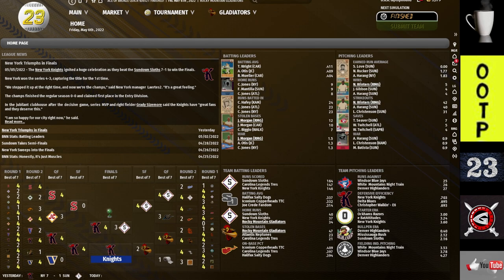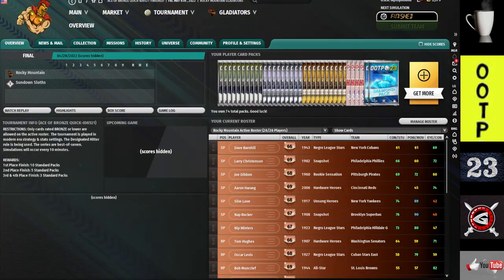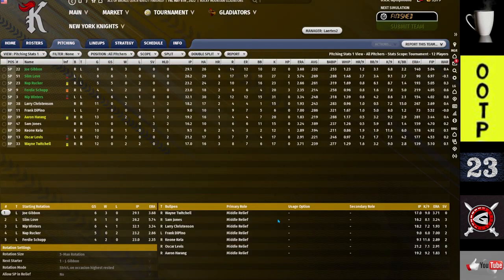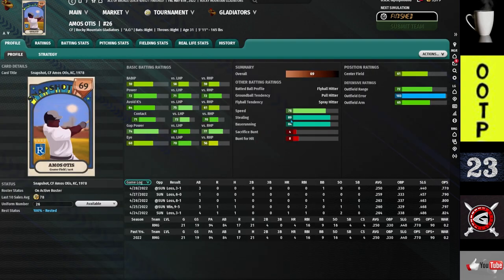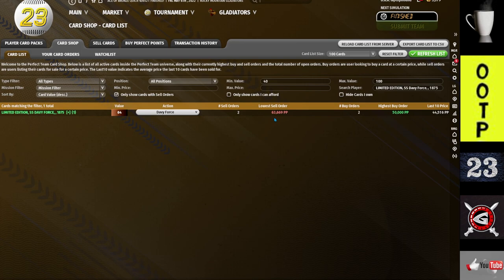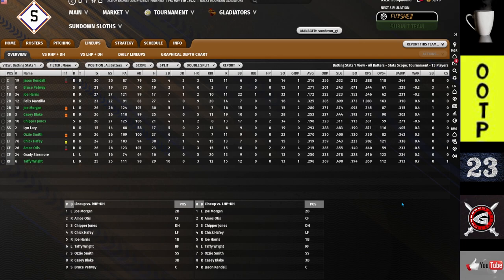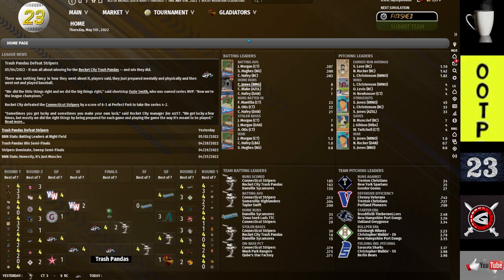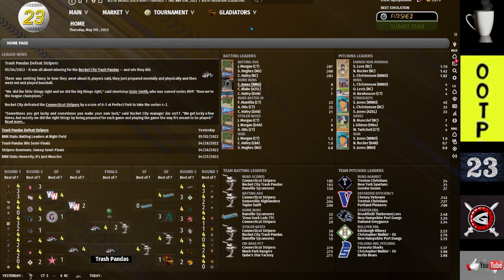OOTP Tutorial - Tournament Play - Tips and Strategies for Ace of Bronze Play to Earn Free Packs.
You can watch with me as I participate in the entry pool and up. Tips and strategies along the way for new players. Come watch the Rocky Mountain Gladiators move their way through the Perfect Team Universe.

This video focuses on how you can build your Ace of Bronze team to compete for free standard packs. Leave a comment - which players are you most successful with?

***If there are any OOTP content creators large or small that want to do a collaboration on my channel please reach out with the email in the 'about section' of my channel.***

It's a great day for baseball!!!

Arc North - Ivory By Arc North Website, Socials & Arc North's Playlist on Spotify:
Chill S.A.X. by Esteban Orlando @orlando-esteban-2
Spirit By Aritus @futuresocietycollective